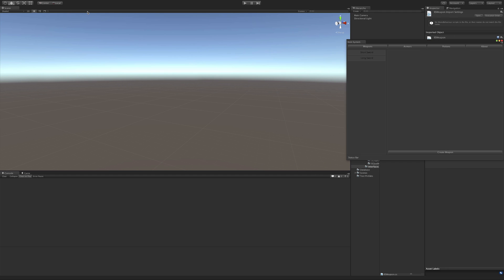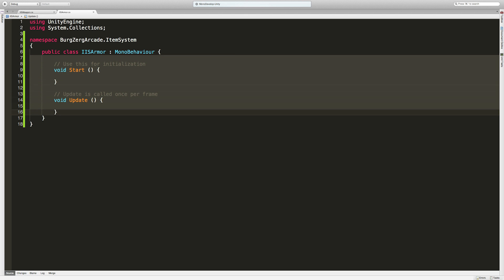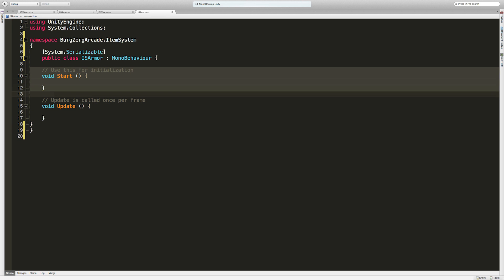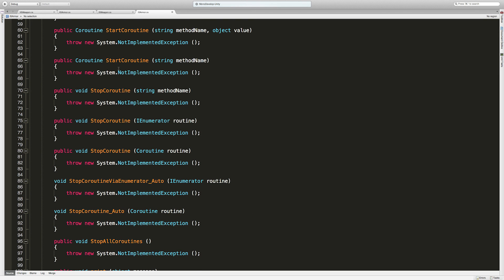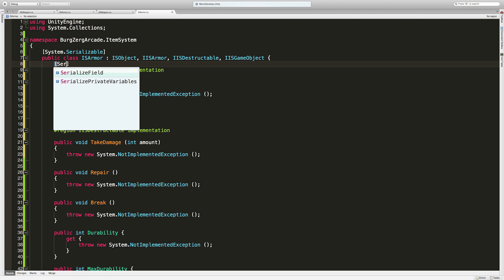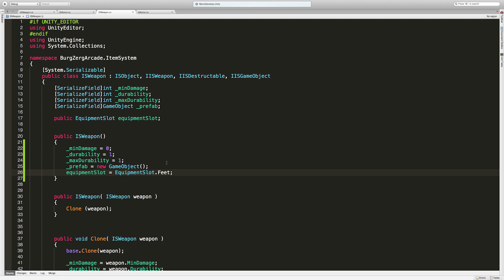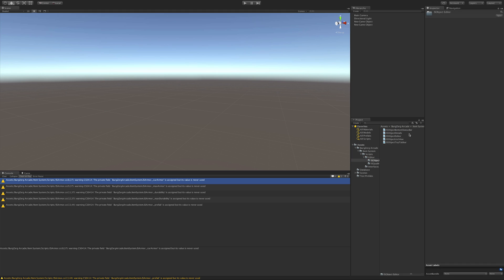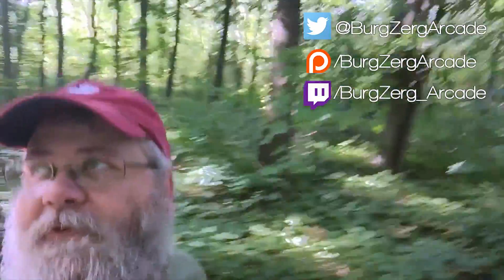Unity 5 RPG Series – 027 Item System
Today we are going to start creating the code that is needed to add the Armor section to our RPG Item System for the Unity Game Engine.